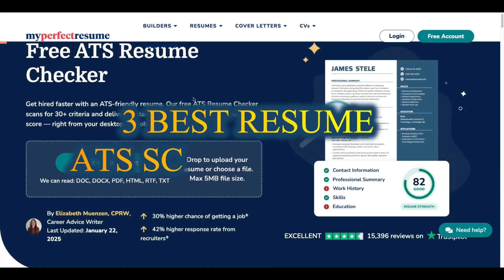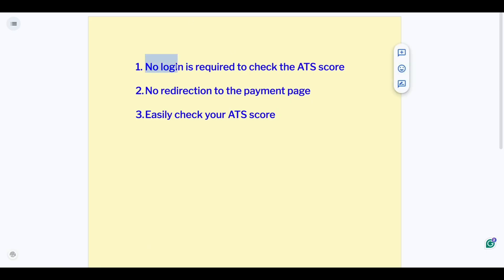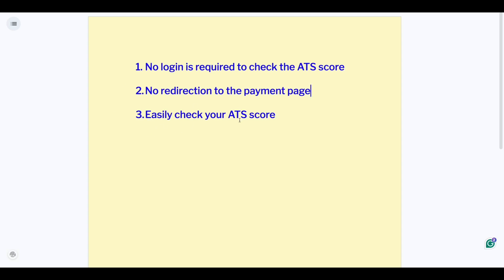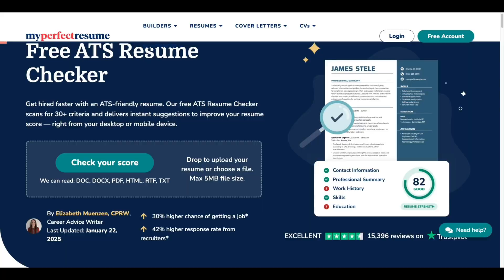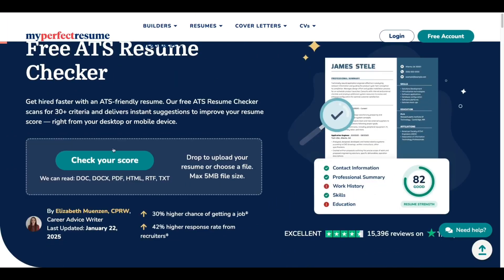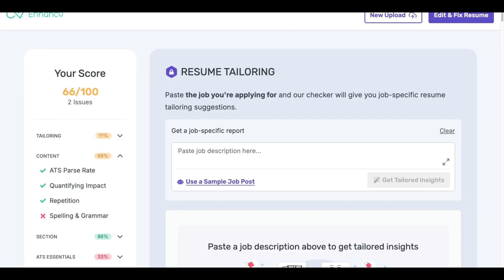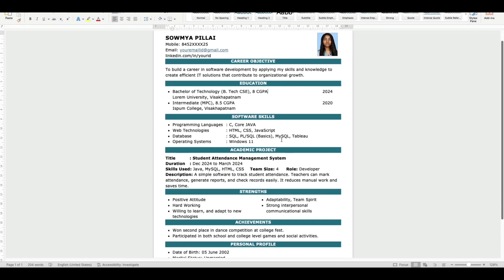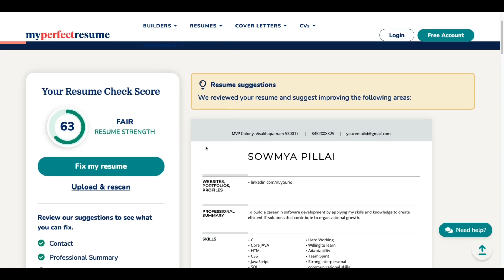3 Best Resume ATS Score Checkers Free | Check Resume Score